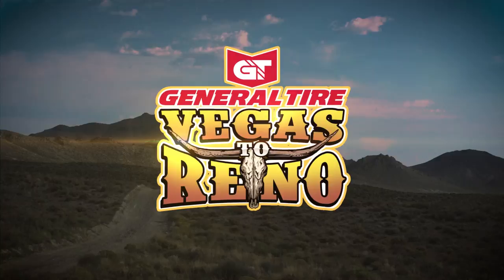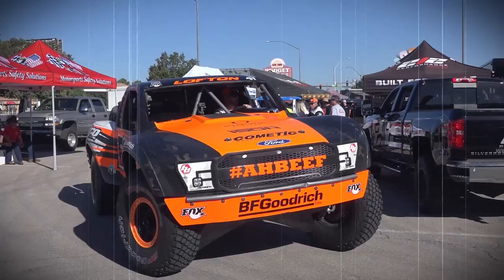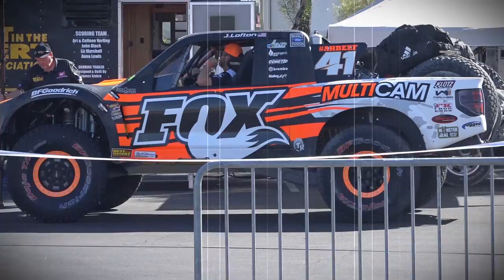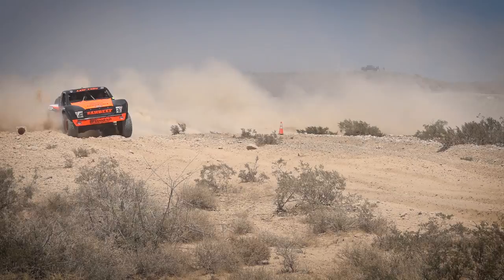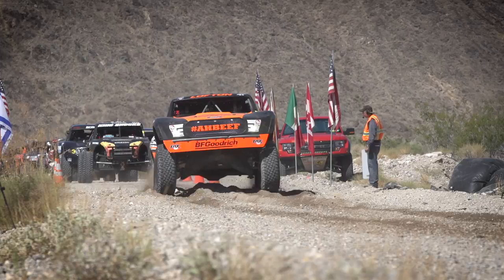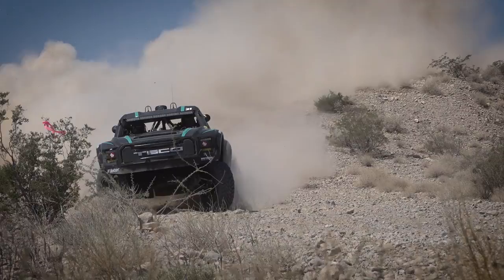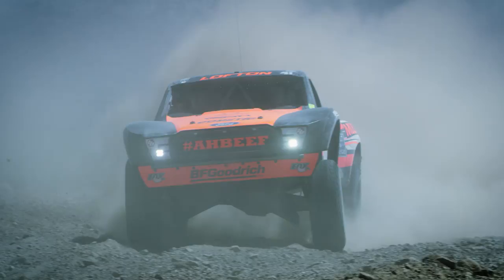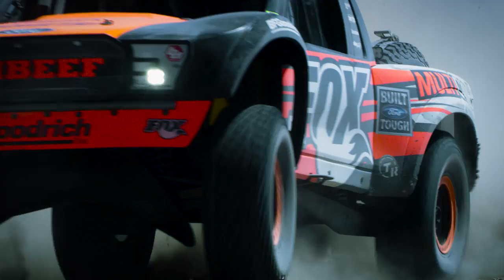Lofton Racing - Vegas to Reno 2017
TT# 41 Justin Lofton takes 4th place after starting in the back of the unlimited field at the 2017 Best in the Desert Vegas to Reno.